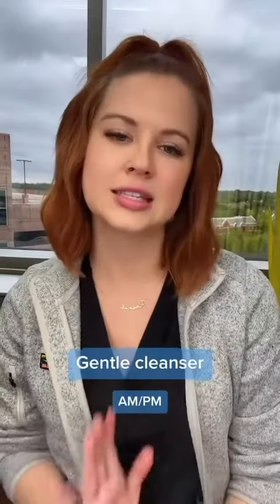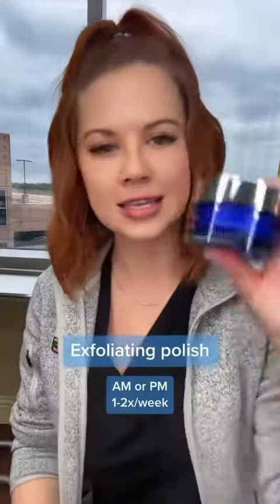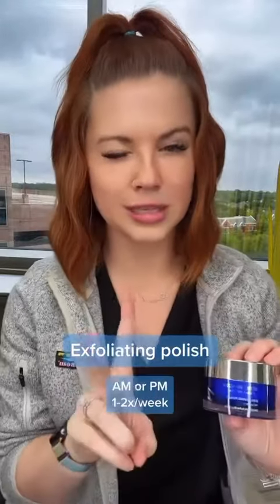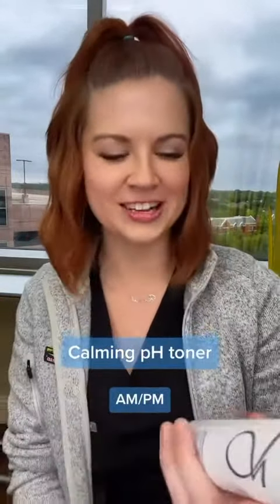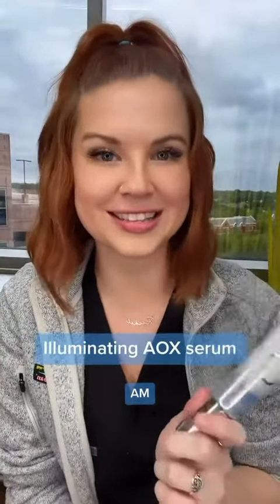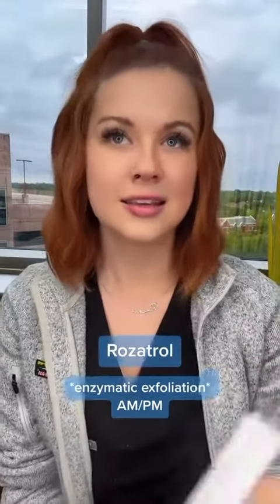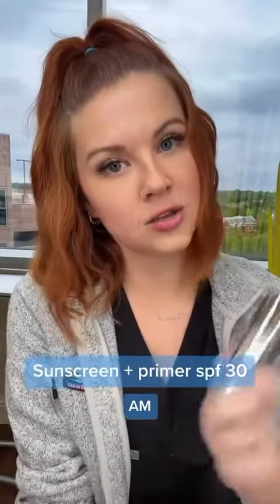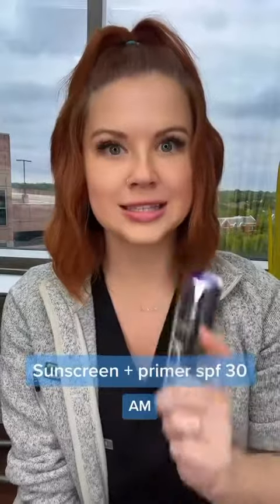ZO Skincare regimen explained!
Investing in your skin care is important at any age. The skin has strong collagen and elastin production in the first few decades of life, but it decreases as we age, starting in your mid 20’s!!! A good skincare routine helps regenerate skin cell production to keep the skin looking and feeling incredible.